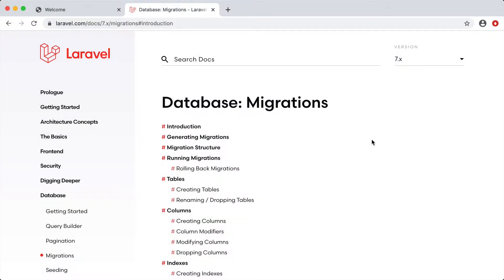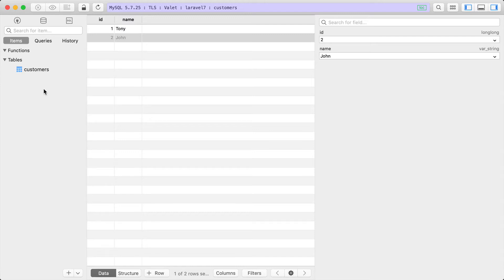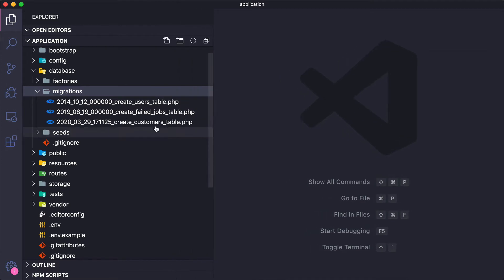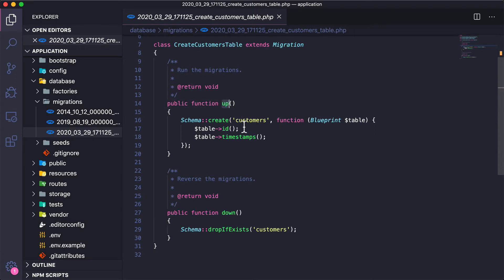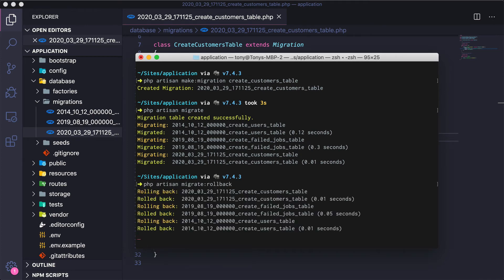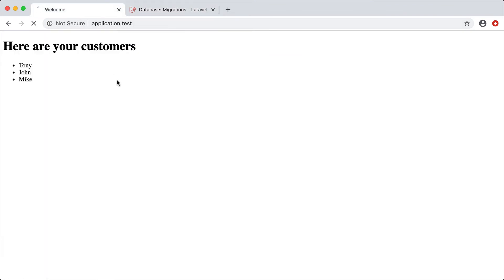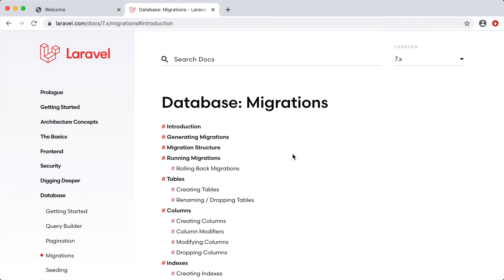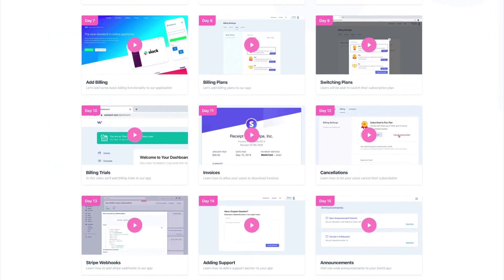09 - Laravel Basics - Laravel Migrations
In this video you will learn about Laravel migrations. Migrations allow us to keep our database schema in code. This means that we can version control our database tables and we don't have to worry about adding a new database column and then having other developers manually add that column themselves. Using Laravel migrations makes keeping the same database schema across developers and environments a breeze!

Additionally, if you would like to learn to code your own Software as a Service using the Laravel framework I would like to encourage you to check out my latest course at SAAS Adventure